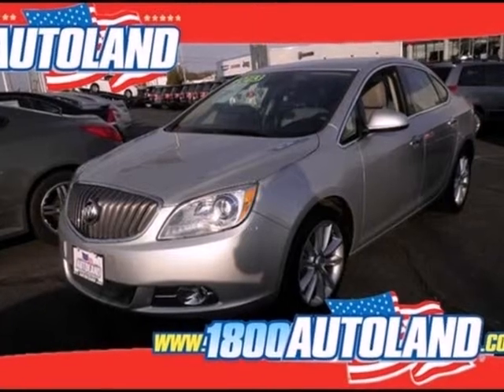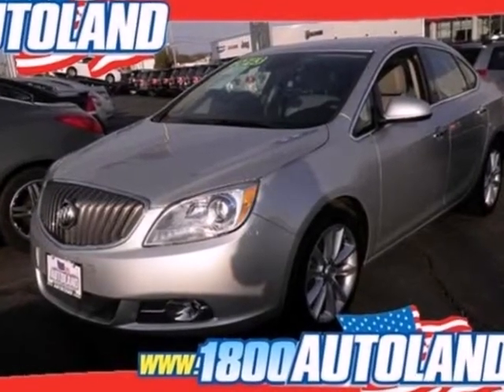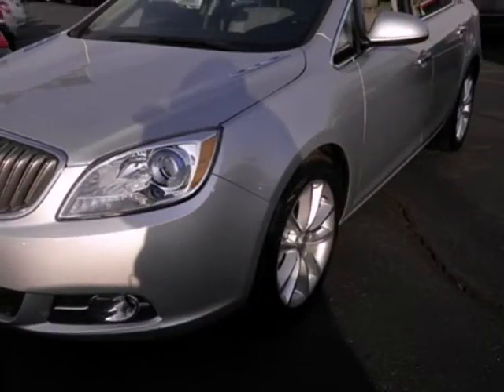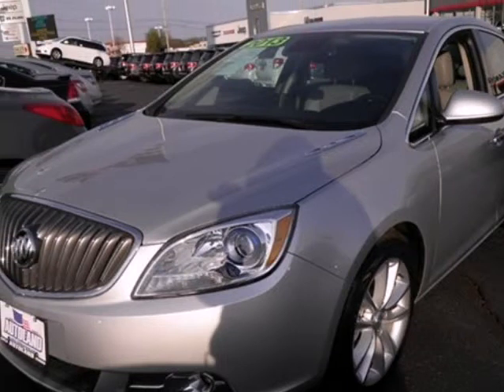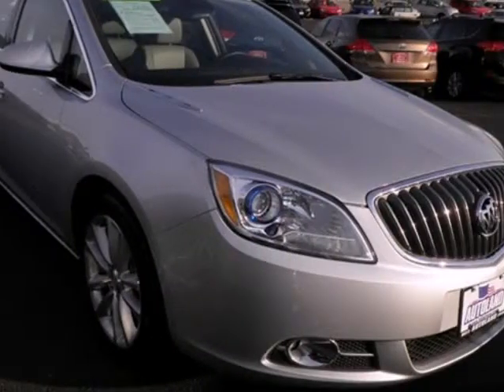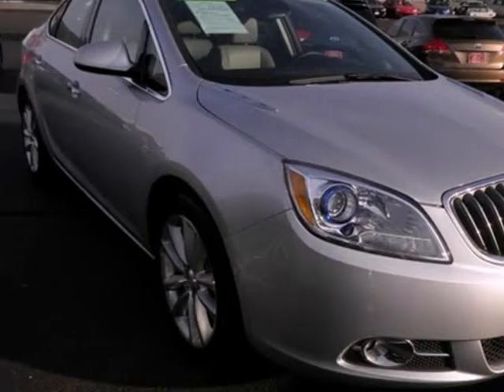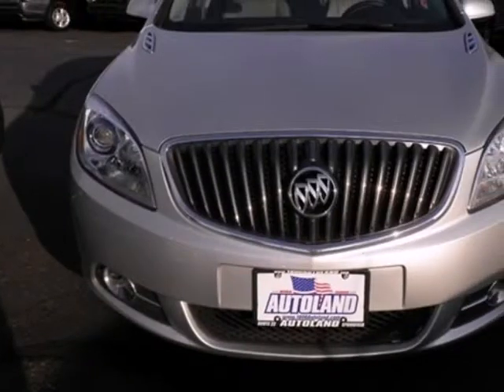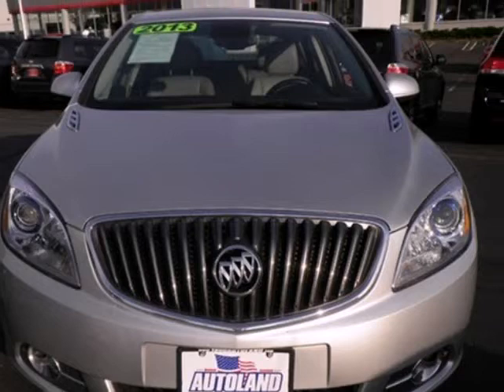2013 Buick Verano 4dr Sdn Convenience Group Springfield NJ New Jersey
2013 Buick Verano 4 Door Sedan Convenience Group

Autoland
Springfield, NJ